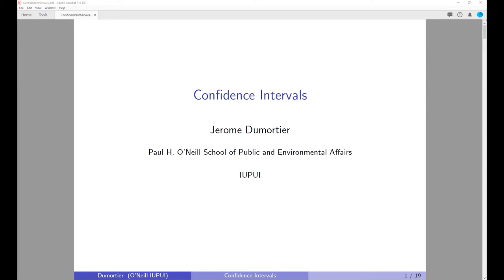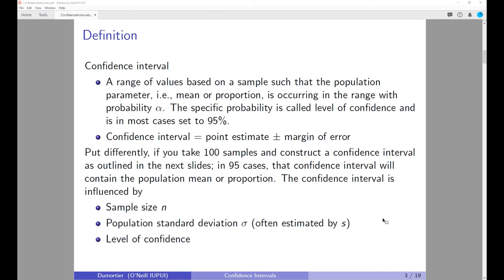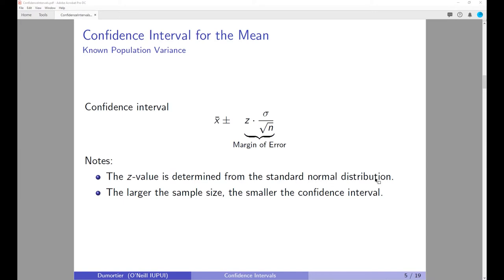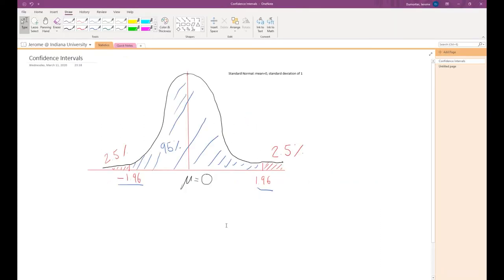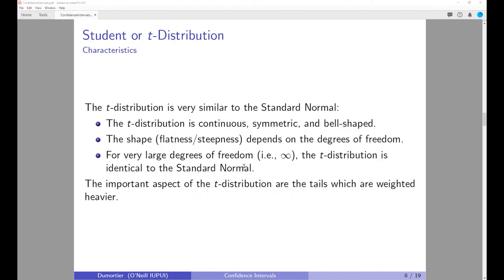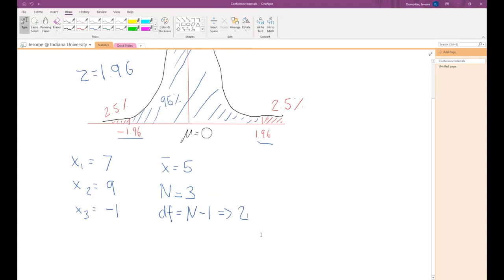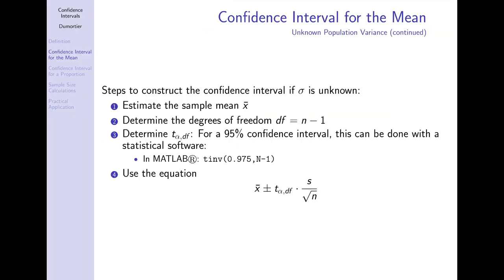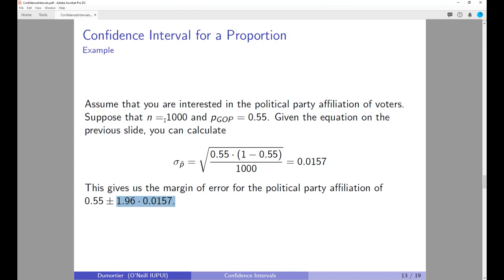Confidence Intervals with MATLAB